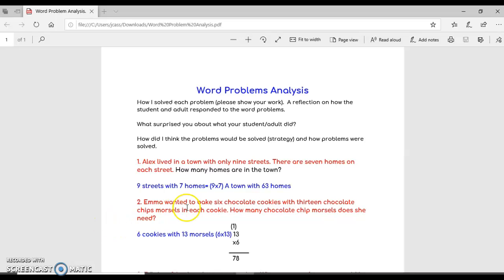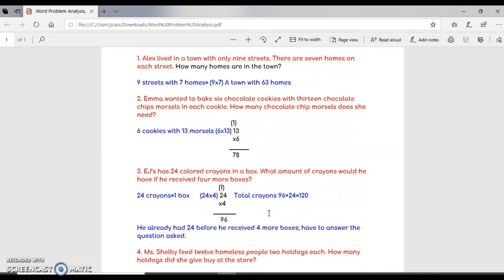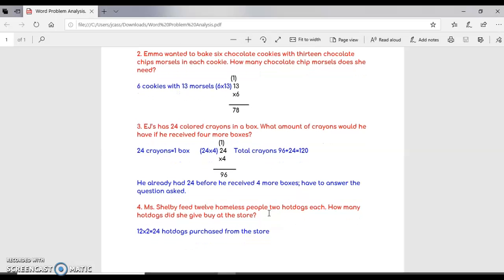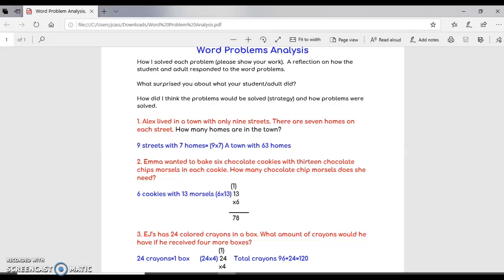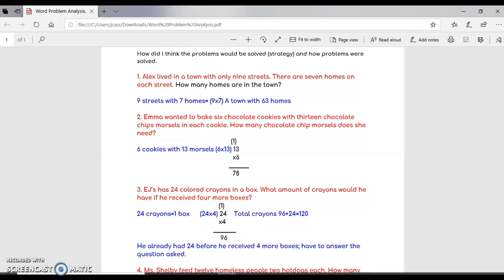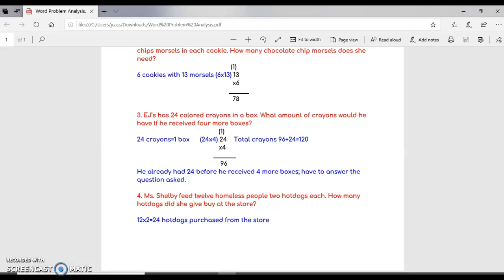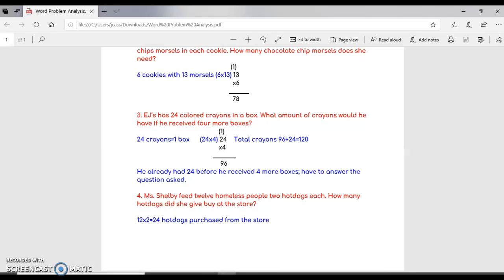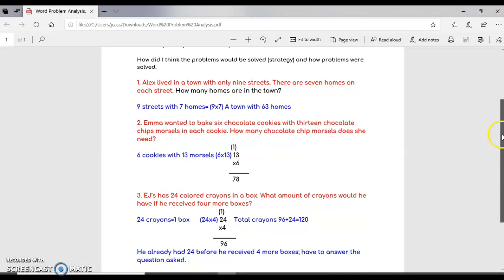EDUC 389 Word Problem Analysis